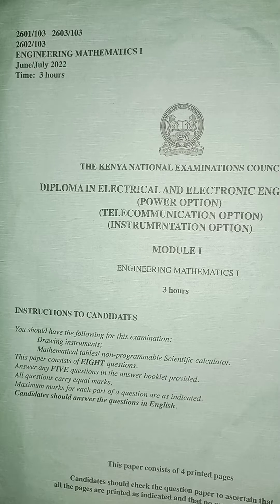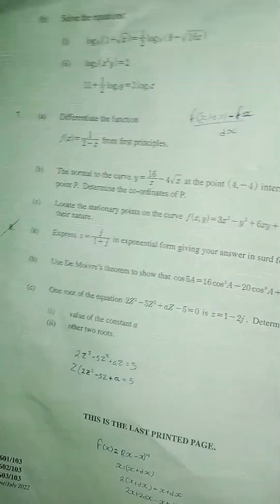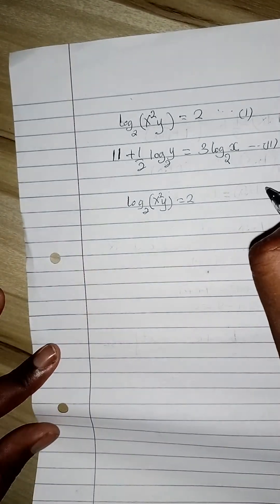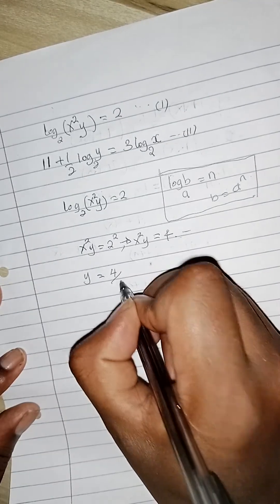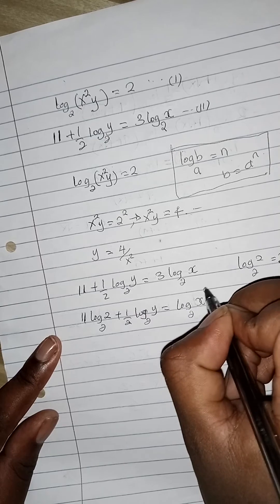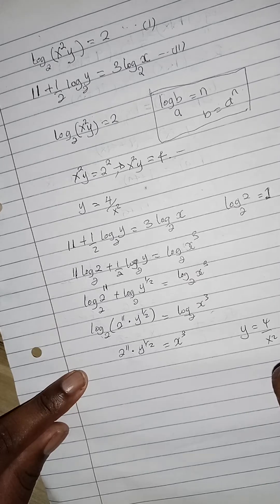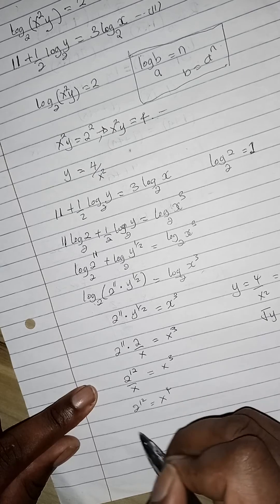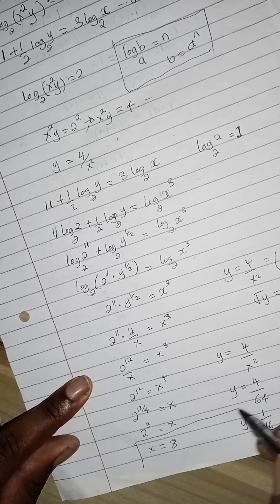Engineering Mathematics I Logarithms knec June July 2022 Q6b2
In this video, I have solved question 6 part b( ii) of engineering Maths I Knec Past paper June-July 2022